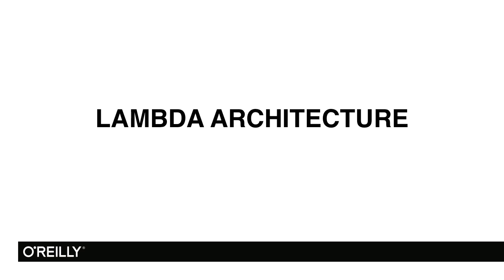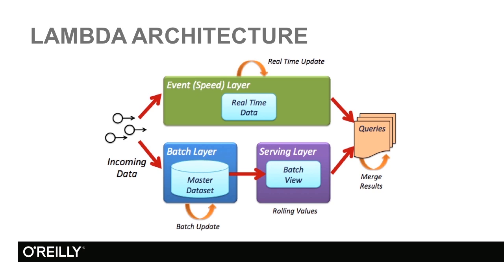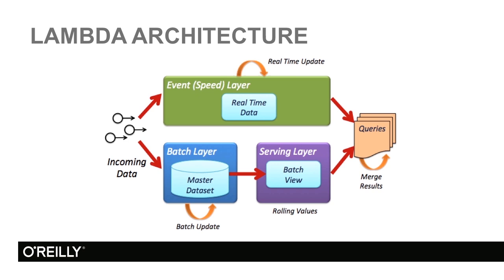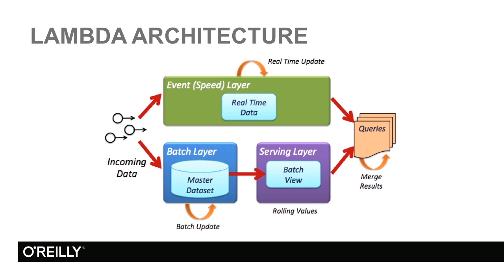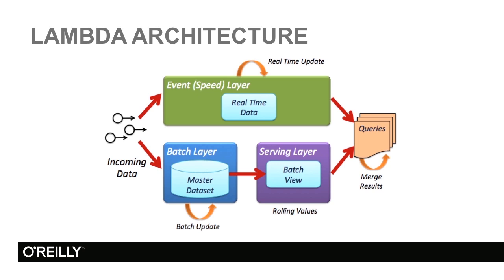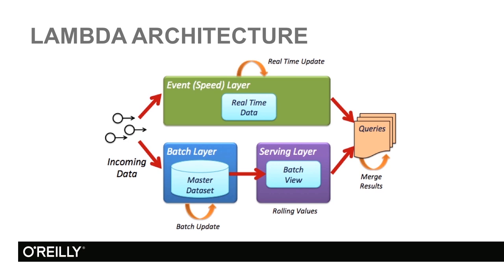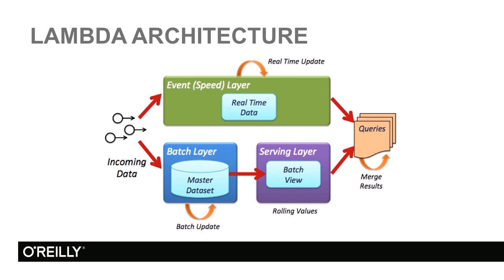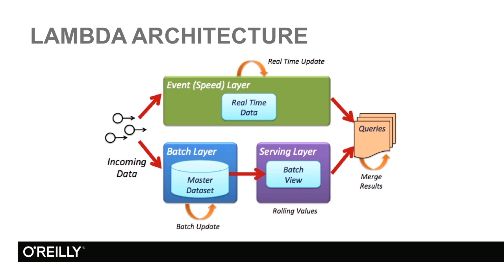Big Data Lambda Architecture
This course is designed for beginners, no Meaning Programming experience is required. Will You start by learning what Big Data is and how to Process it with MapReduce and Hadoop. From there, Vladimir will teach you several ways to program Big Data applications, as well as introduce you to the Hadoop ecosystem. This video tutorial also covers NoSQL stores and their best uses. Finally, you Will learn About Big Data and NoSQL in the Enterprise. Once you have completed this computer based Training course, you Will have developed A Solid Understanding of Big Data and NoSQL Technologies. The explanation of the concept "Big Data."